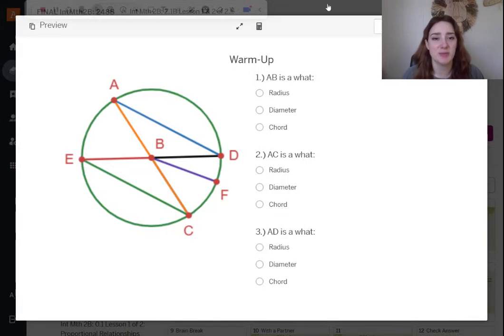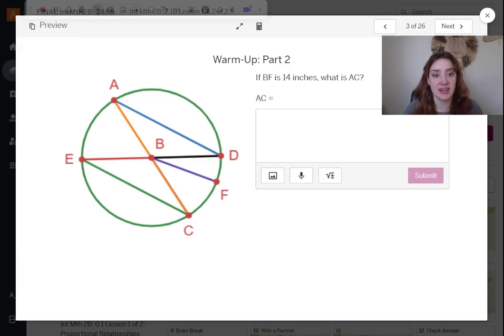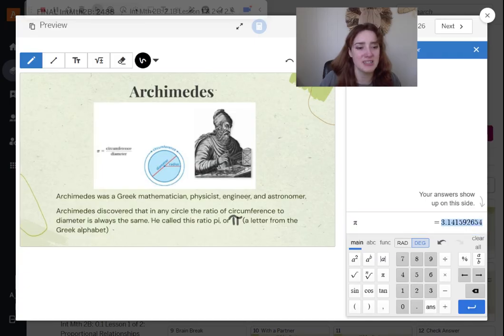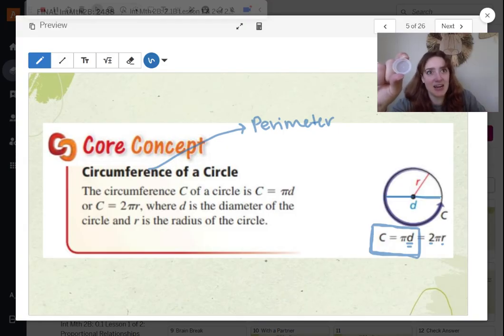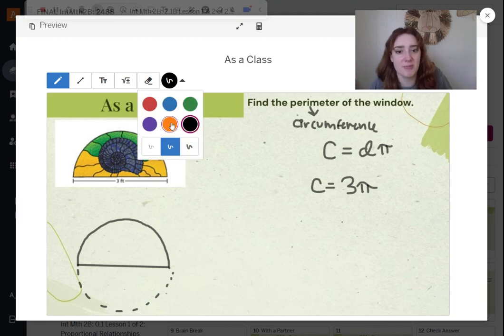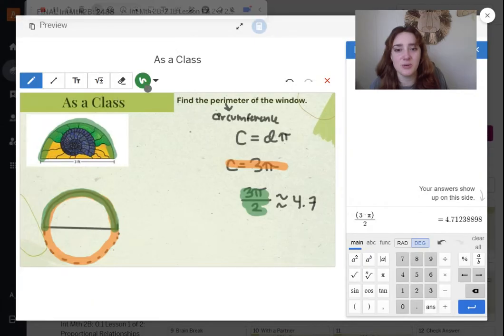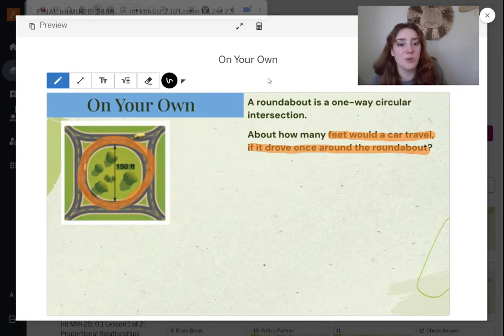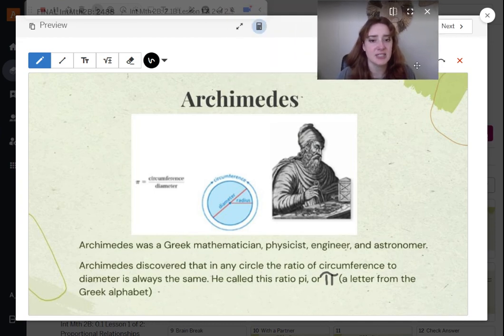Int Mth 2B: 2.1B Lesson 1 of 2 : Circumference Intro and Parts of a Circle